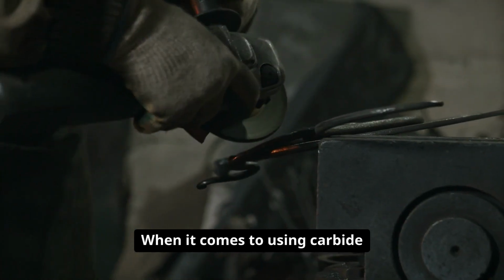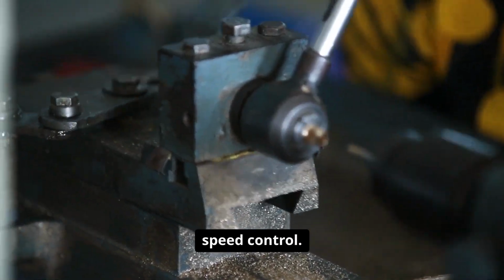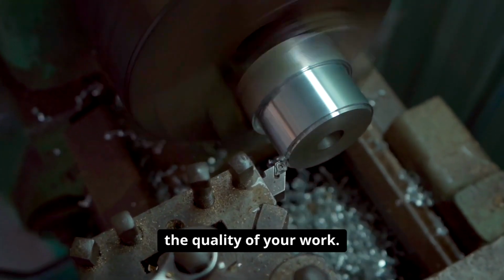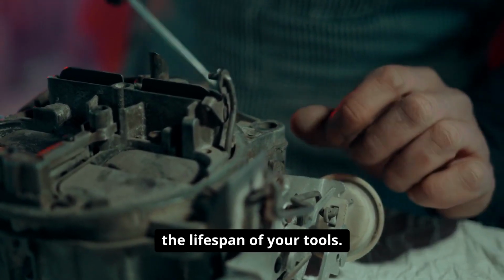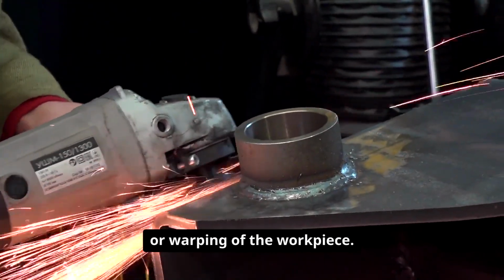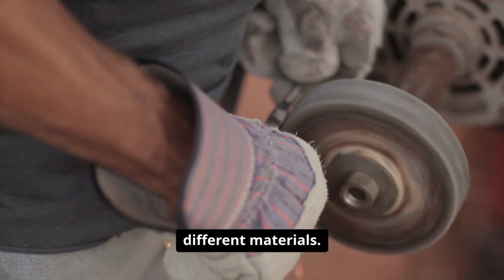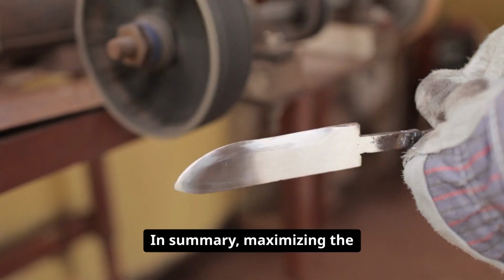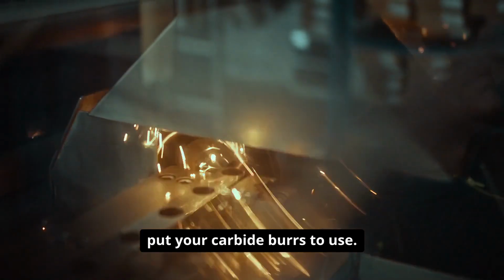Carbide Burrs Secrets Every Beginner Should Know!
Learn how to maximize efficiency and safety when using **rotary burrs** for your projects. Proper technique and **stock removal** methods are key to getting the best results. Regular **maintenance kit** upkeep ensures your **tool kit** is always ready for **deburring** tasks.